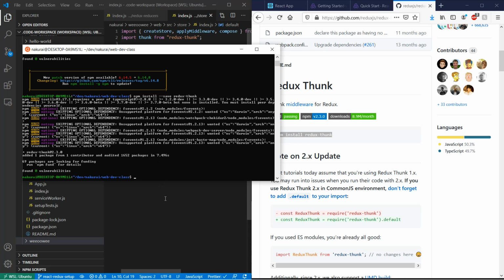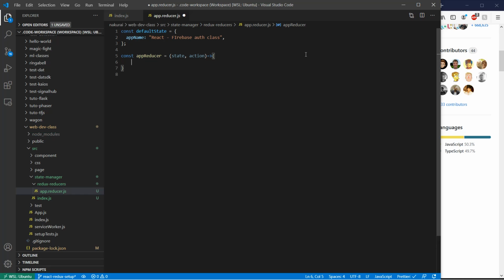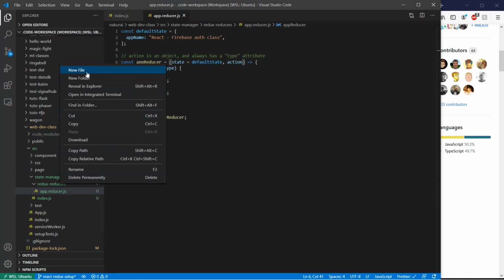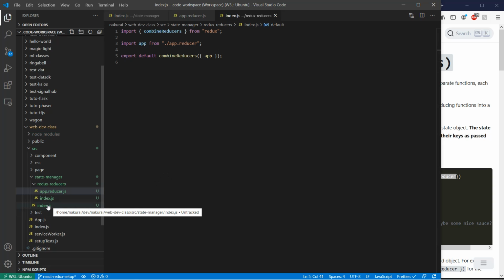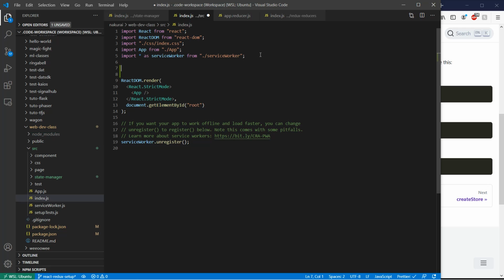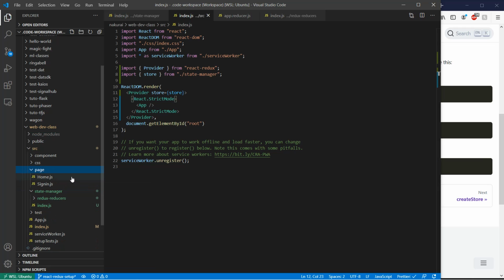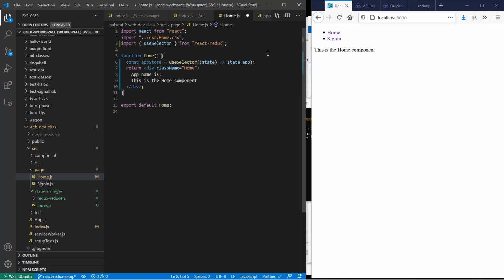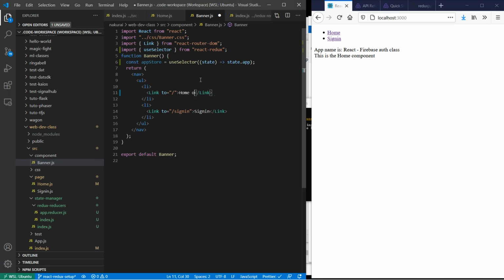React Firebase Auth 06 - Reducers with Hooks